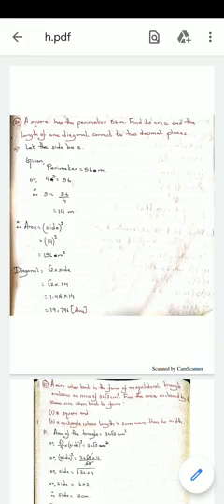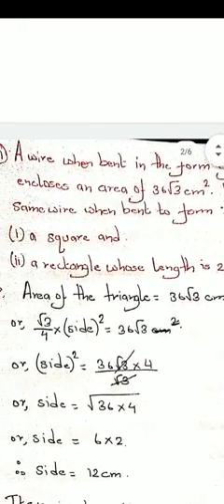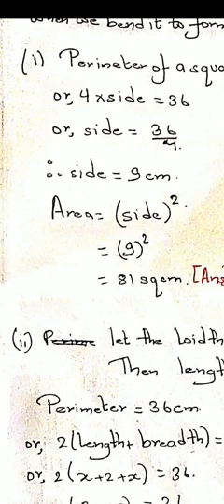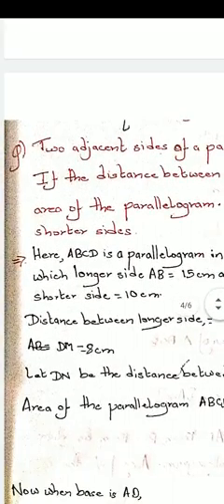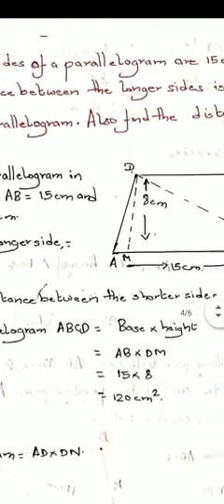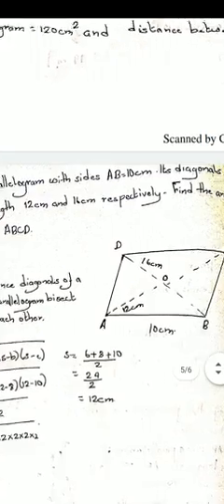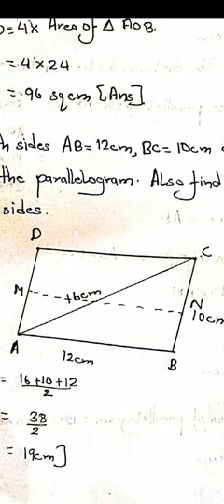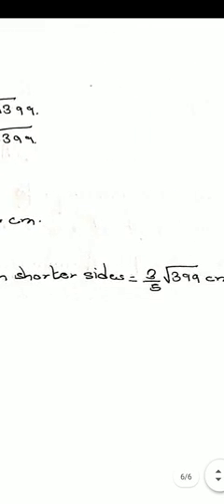class ix icse maths